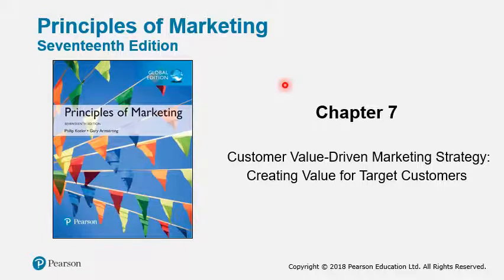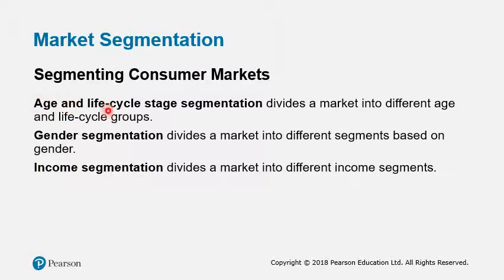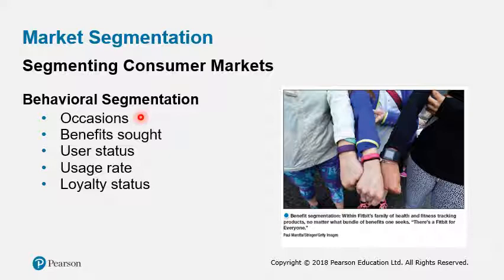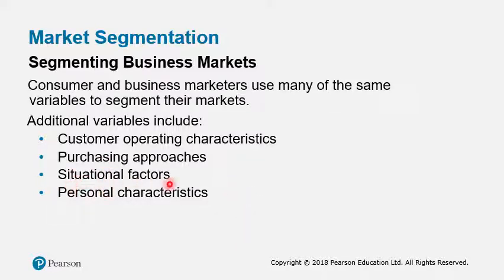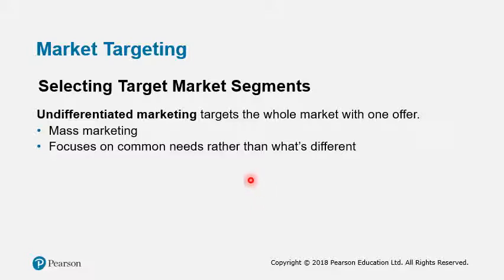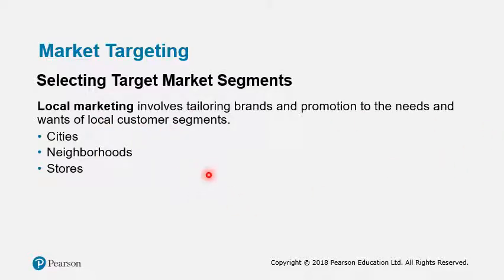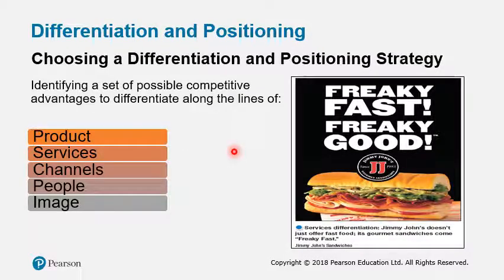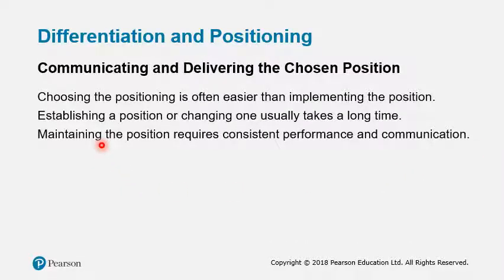Chapter 5 MKT420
Customer Driven Marketing Strategy